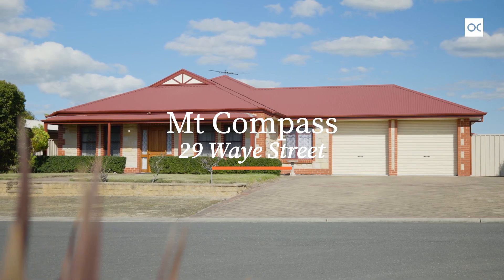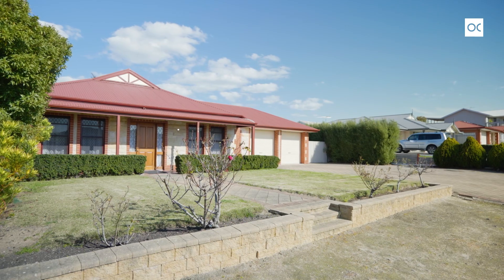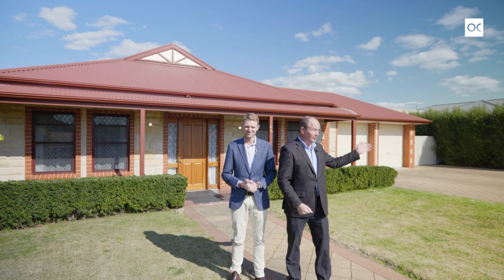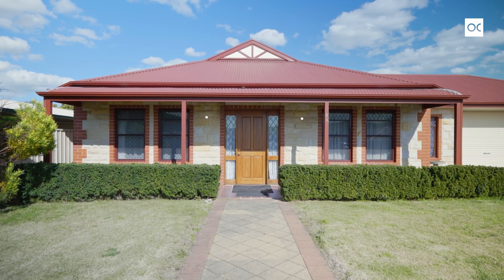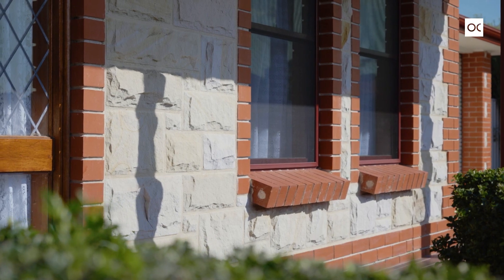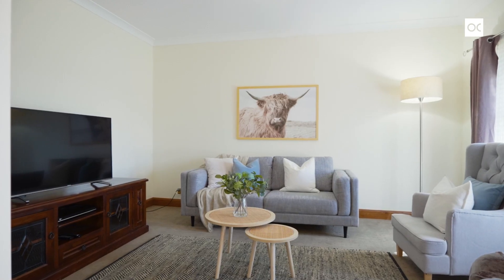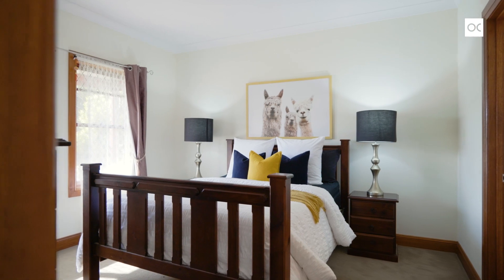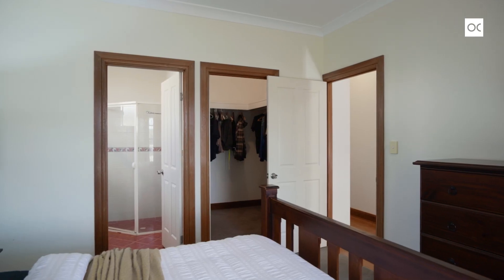29 Waye Street, Mount Compass / For Sale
4 Bedroom family home on 921sqm with large shed
Offers Close Tue, 30th Aug - 3pm (usp)

Attractive stone fronted 4 bedroom, 2 bathroom family home with dual living areas, study, high 2.7m ceilings, double car garage, plus side gates to 7.7x5.5m workshop, space for caravan, boat, trailer and motorhome all adds up to make a great property.

OUWENS CASSERLY - MAKE IT HAPPEN™
RLA 275403